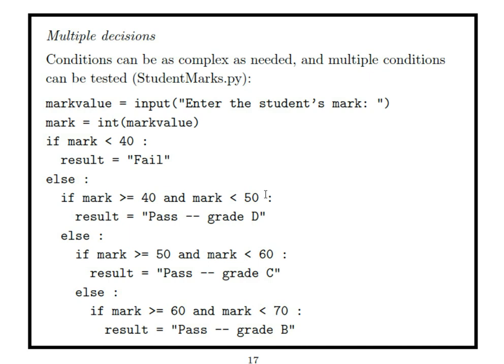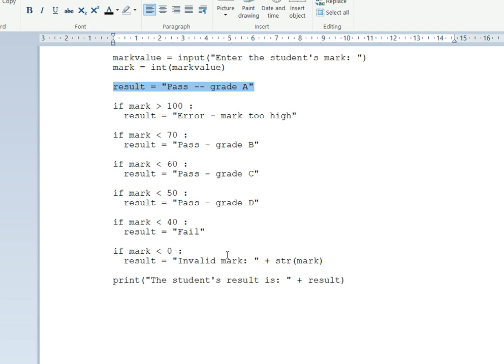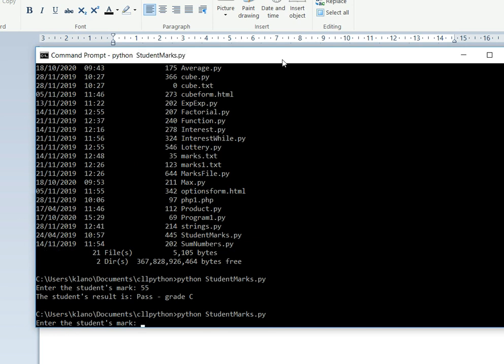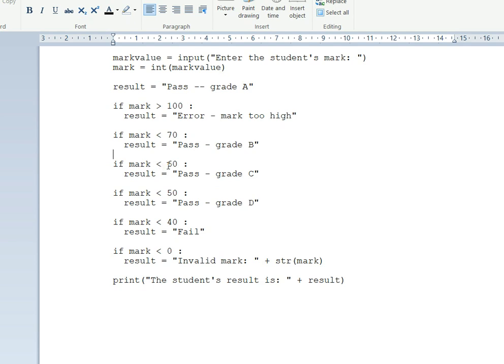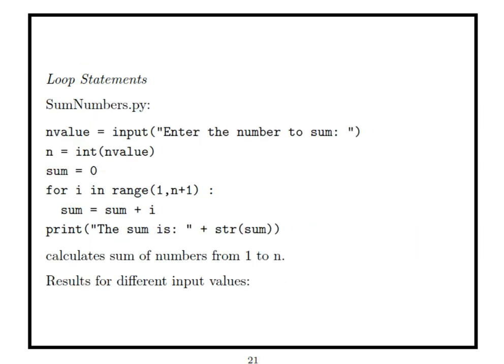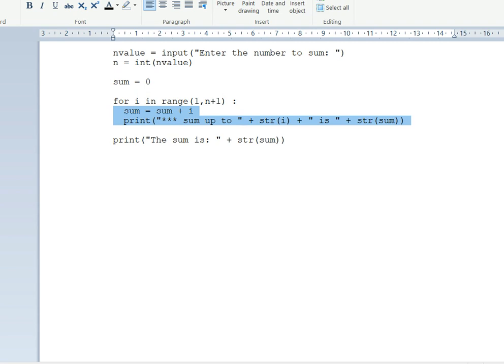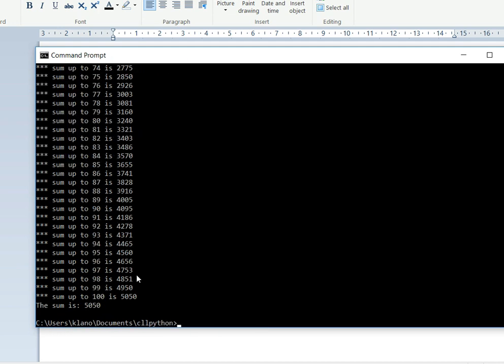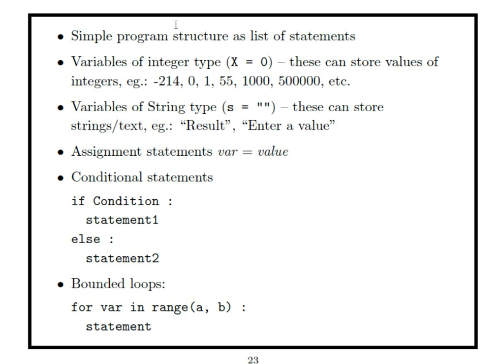CLLPython Part 3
Part 3 of the Python course